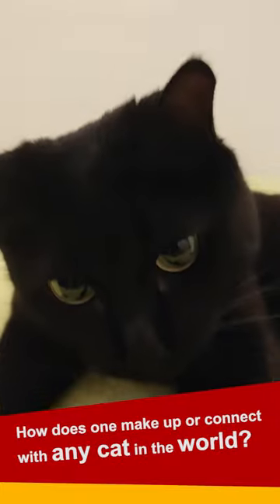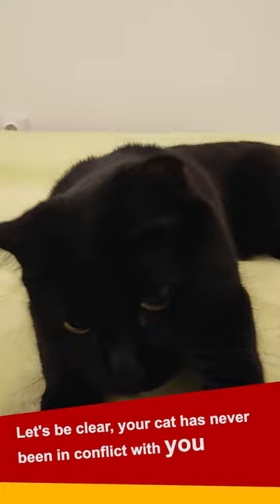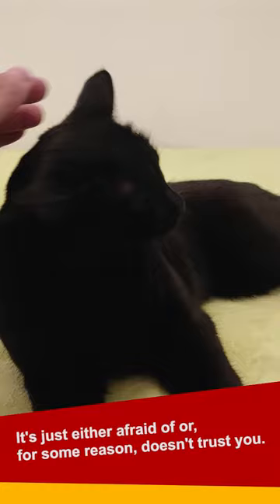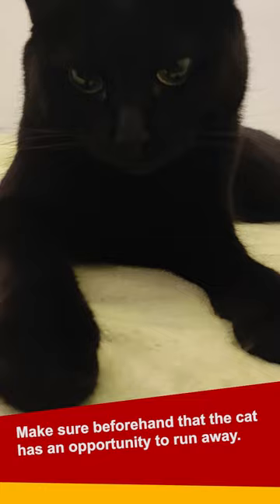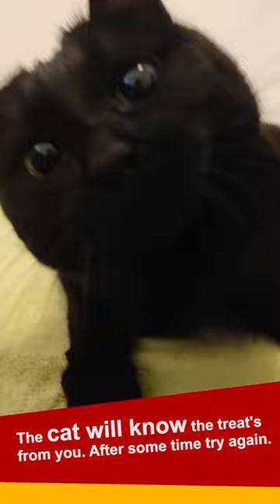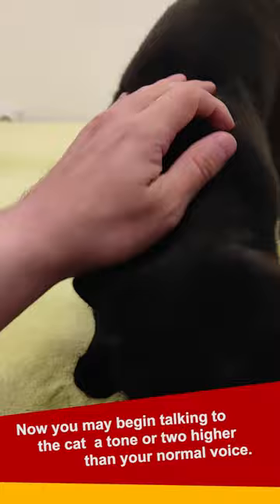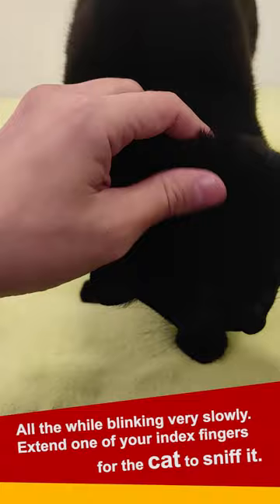How to Make Up With Your Cat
😸Make your Cat happy! Gift box for Your Cat 🎁

CAT GAMES
VIDEOS FOR CATS TO WATCH (Screen Game for Cats)
Welcome to Cat Games! We make videos for your favorite cats and kittens. On our YT channel you're gonna find entertaining videos and games for your lovely cats to make them feel relaxed and happy. We also make DIY videos for cat lovers, music videos for cats, recipes for cats, and even cat ASMR videos.
Catching Fish, Cheese Defender, Catching a lizard, Mesmerizing Koi Karps, Black Rats.